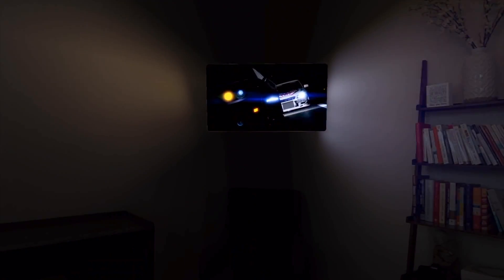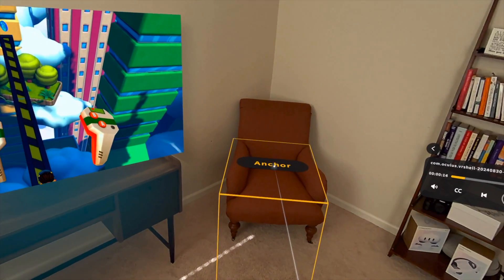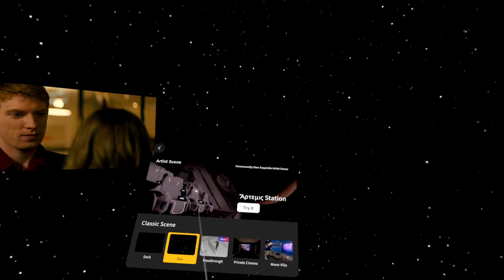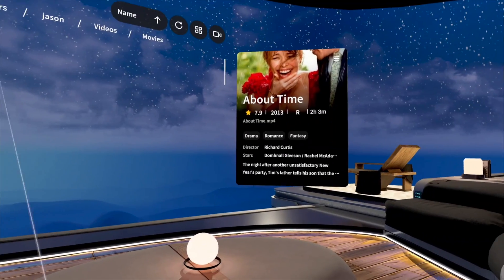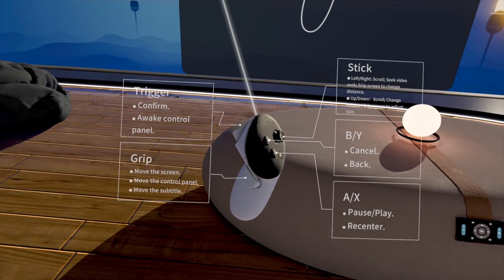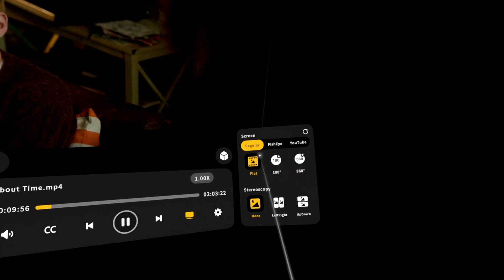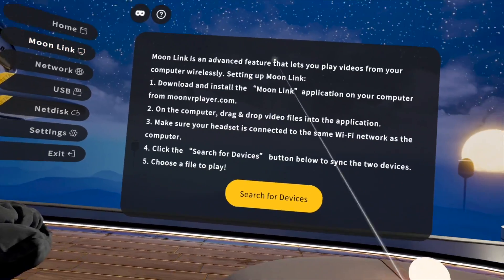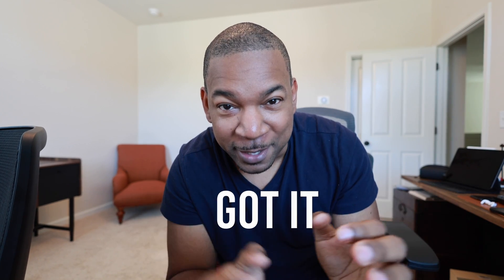This VR video player has all of your favorite features!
Moon VR Video Player is truly a hidden gem in the Horizon Store. This app combines what you love about Skybox and Spatial TV into one app and has the spatial wall scanning that the Youtube App introduced not too long ago! In this video I walk you through some of the stand out features of this lessor known VR video player app. Find's like this make watching your collection of media a truly enjoyable experience. This app isn't for streaming content over various services but rather enjoying content that you own locally or on your own network.

Meta Quest 3:
Pick up a quest from Meta and you and I get $30 store credit (US only )

00:00 - Let's Go
00:32 - Spatial Lighting Effects
00:56 - Anchor Screens to Walls
01:11 - Drop Shadow
01:25 - 10% Off with code!
01:42 - Custom Environments In App Purchases
02:05 - Built in Environments
02:32 - Network (SMB/DLNA)
02:42 - I love that movie
03:02 - Movie Poster Scraping
03:33 - Head Tracking Gaze Controls
03:53 - Integrated User Manual
04:18 - Thumbstick Volume Control
04:37 - Cloud Service compatibility
04:47 - USB connectivity
05:00 - Full Featured VR Video file player
05:55 - Moonlink desktop app
07:03 - Thanks for watching!